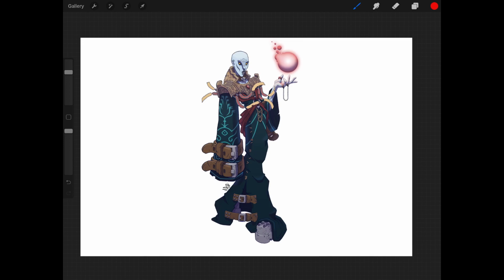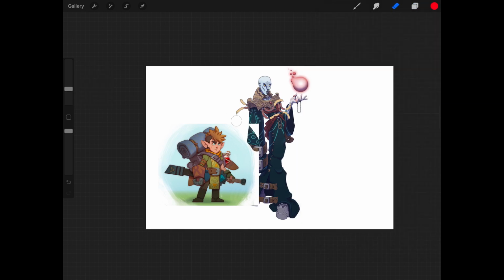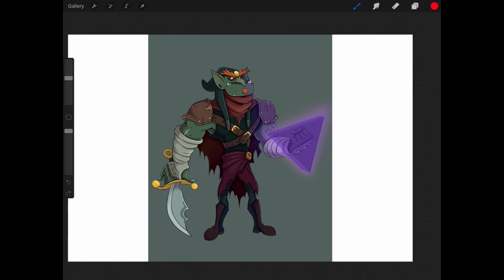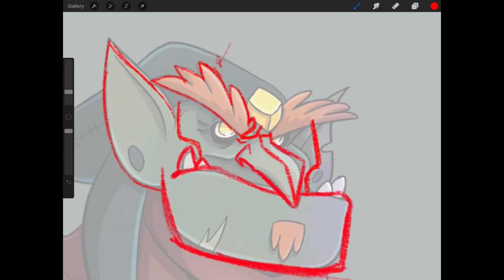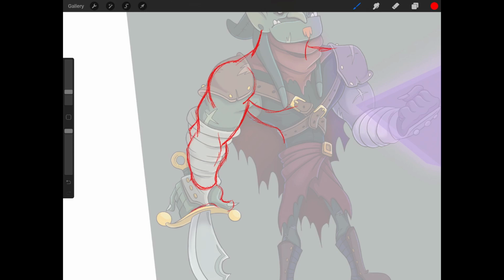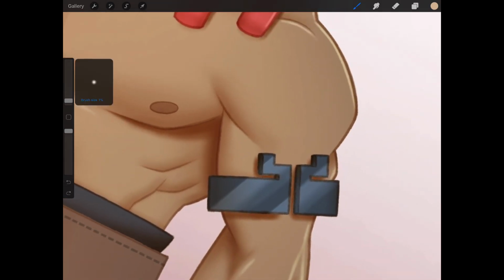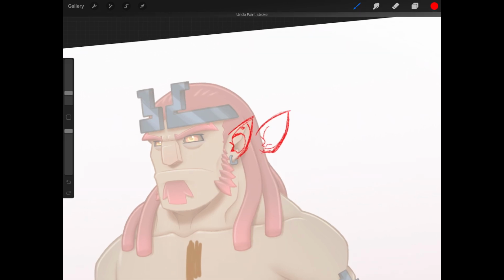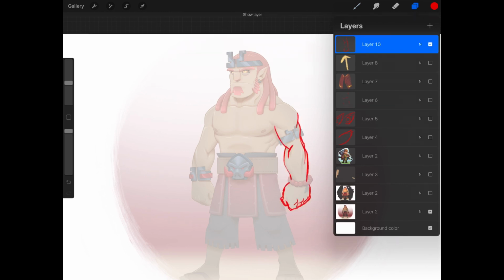Ep. 154| The Legend of Zelda Redesign Feedback Round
Hey gang!

Here's the feedback round for three of the submissions from the Zelda Redesign Challenge. I hope you dig this deeper dive into some of the redesigns.